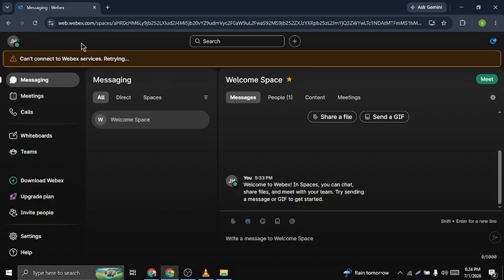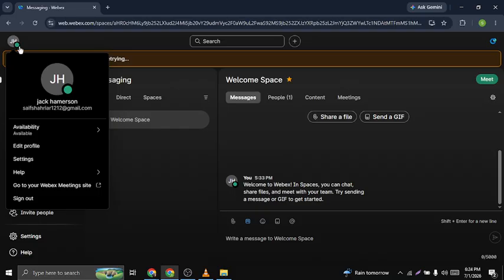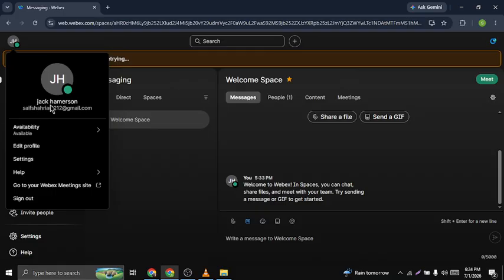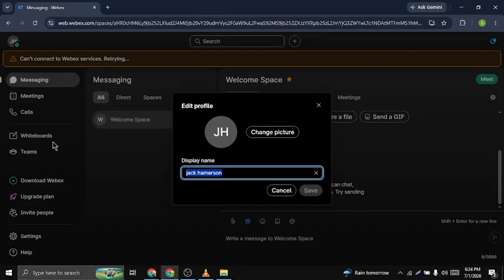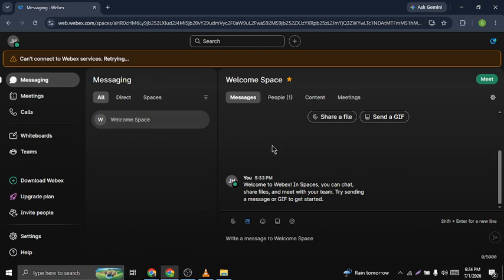How to Change Your Name in Cisco Webex Full Guide 2026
How to Change Your Name in Cisco Webex Full Guide 2026 is your complete beginner-friendly tutorial for learning how to update your name in Cisco Webex for meetings and your account profile. In this detailed 2026 guide, you'll discover how to access your profile settings, edit your display name where permitted, save your changes, and verify that your updated name appears correctly. The tutorial explains how name settings may vary depending on whether you're using a personal account or an organization-managed account, along with practical guidance for navigating the available options. You'll also learn useful profile customization tips, account management best practices, and simple ways to keep your profile accurate and professional for online meetings, webinars, and team collaboration. In addition, this guide covers common reasons you may be unable to change your name, the possible causes, step-by-step troubleshooting methods, prevention tips, and the expected outcome after applying the appropriate solution. Whether you're using Cisco Webex on Windows, Mac, Android, iPhone, or supported web browsers, this tutorial provides clear instructions that help you manage your profile with confidence. Follow along to successfully change your name in Cisco Webex and maintain a professional presence during virtual meetings and collaboration throughout 2026.